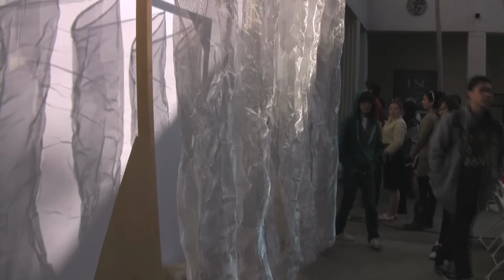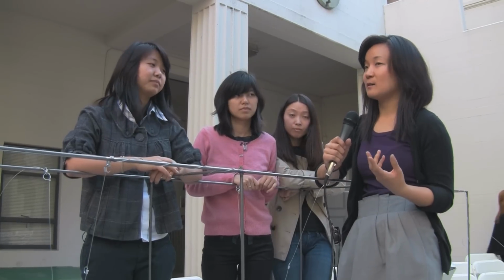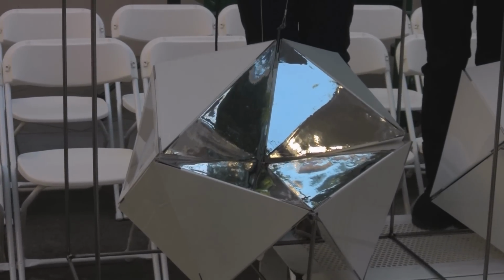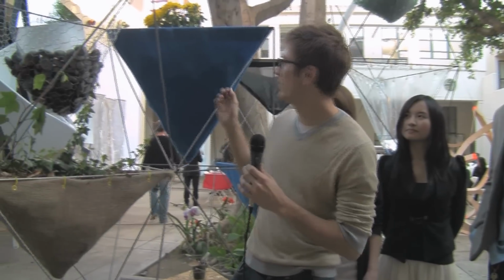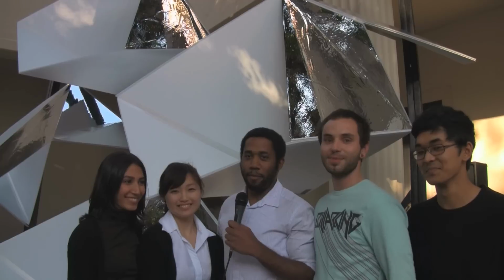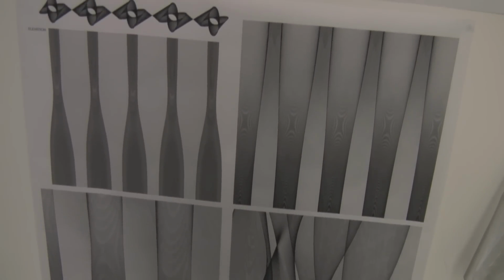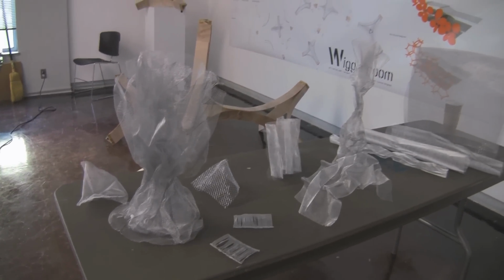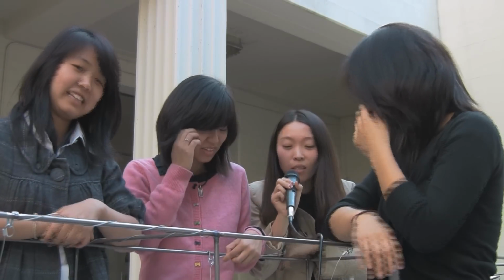Top Fuel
TOP FUEL: FILTERS FUNNELS FLOWS

Top Fuel: Filters Funnels Flows is a series of events that will explore the theme of performance as it impacts, transforms, and advances the architectural design of building components and systems. Each spring for three consecutive years, USC School of Architecture will host a week-long design-build workshop, in combination with special lectures, exhibitions, and panel discussions. A pamphlet will be produced each year that will document these events as well as present topical current scholarship.

Top Fuel 2011: Filters
21 March -- 28 March 2011

In its inaugural year, Top Fuel 2011: Filters will concentrate on façade generation. Frank Barkow of Barkow Leibinger Architekten with Thomas Auer of Transsolar Klimaengineering will lead a week-long intensive design-build workshop, during which students will design and fabricate full-scale building components that advance new solutions for skin performance.